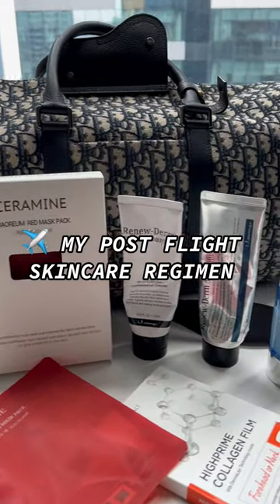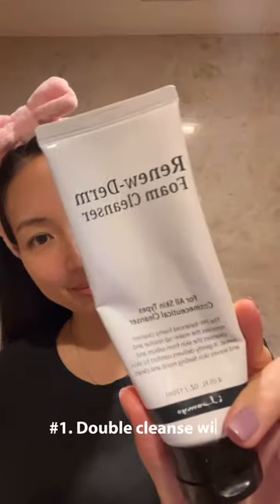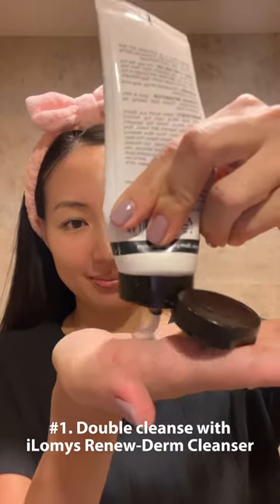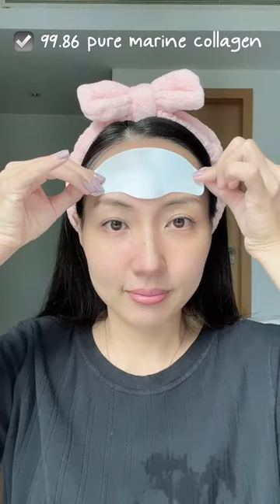My post flight skin regimen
Shop all other Korean skincare curated by Eunogo

Eunogo Shop offers your most trusted Korean dermacosmetics to your doorstep. Enjoy your Skinvestment with Eunogo Shop! ✨⠀